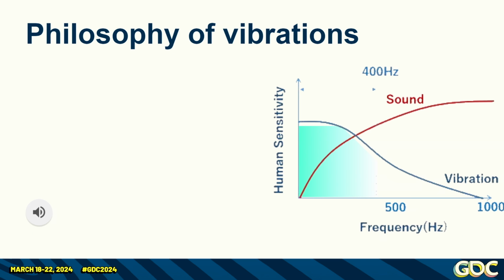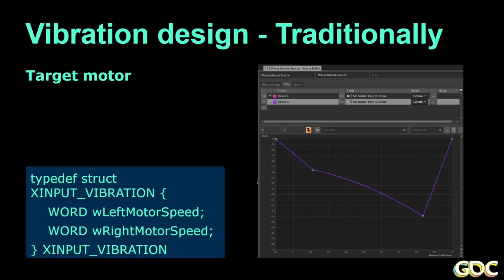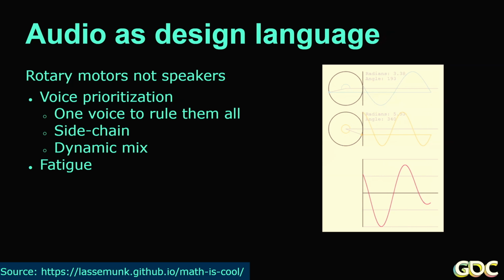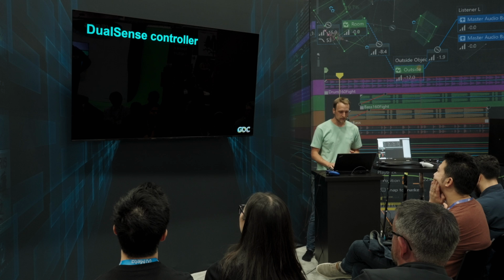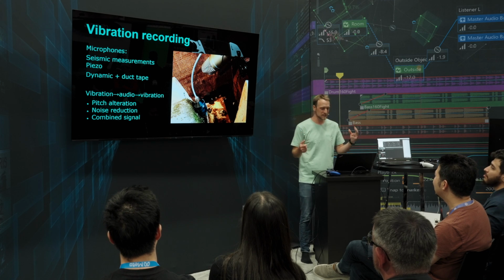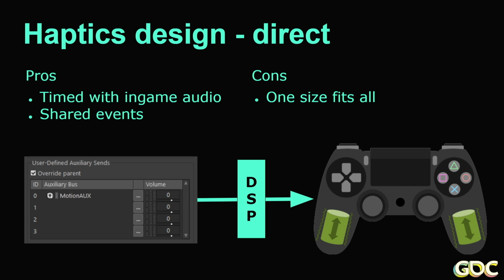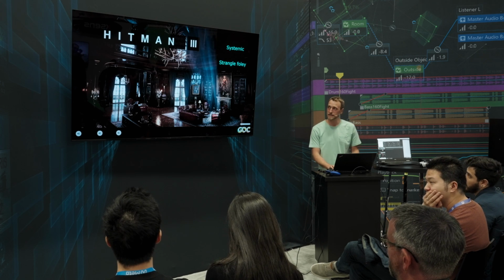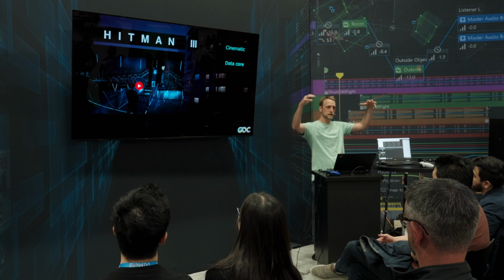Haptics Design and Workflow Presentation and Hands-On Session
Kristian Svane Rømer, Senior Sound Designer at IO-Interactive presented what design, tools, implementation and workflows are involved in creating audio-driven controller vibrations at the Audiokinetic Theater during GDC 2024. Kristian showcases best practices for creating haptic feedback; how to keep the player’s fully immersed during game play without pulling their attention to the controller vibrations, but rather it be natural and subconscious. Showcasing examples from Hitman III, watch to learn more!

The Audiokinetic blog covers a wide range of interactive audio-related topics, including sound design methodologies, implementation strategies for audio assets, interactive music composition techniques, cutting-edge advancements in game audio technology, in-depth interviews with industry leaders, optimization tips for audio performance, and behind-the-scenes glimpses into the creative process driving current gaming projects.